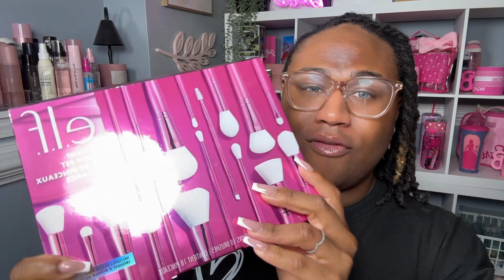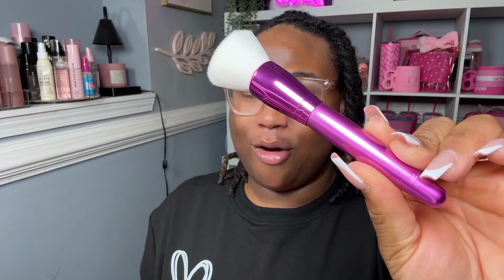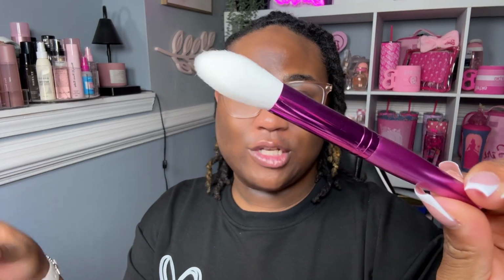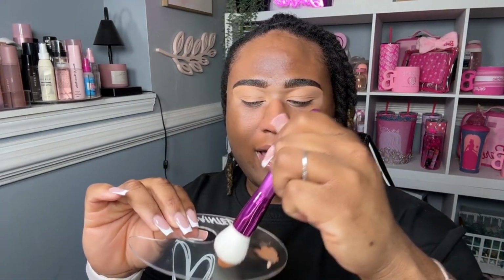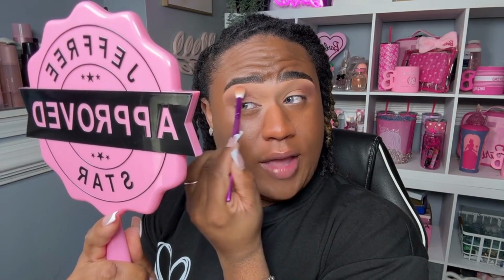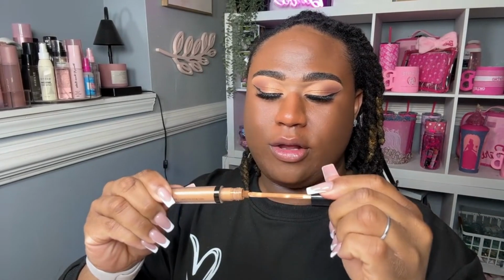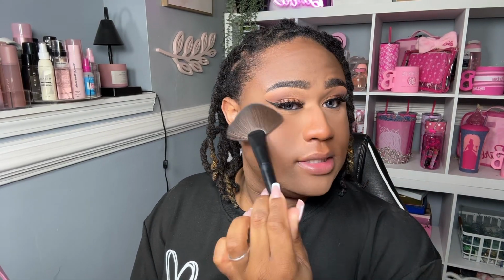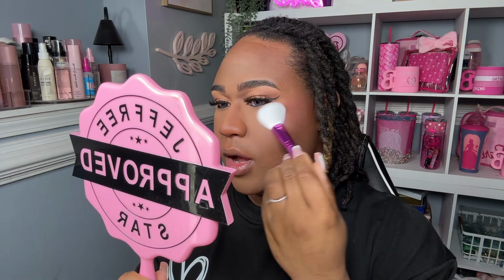Full Face using ELF COSMETICS BRUSHES.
Heyy Babes! 💕 in this video, I utilized most of the brushes in this set! The results weren’t what I was expecting. Check it out to know my thoughts!